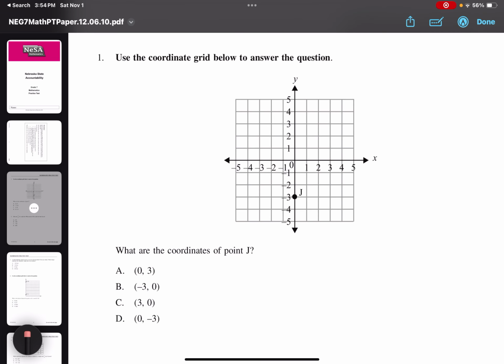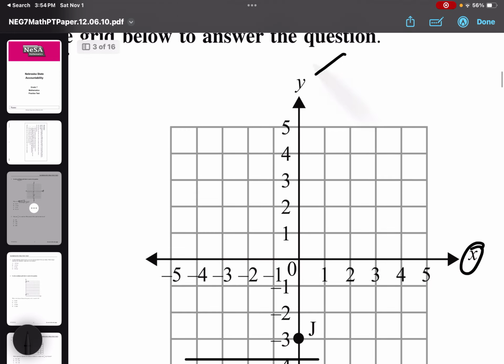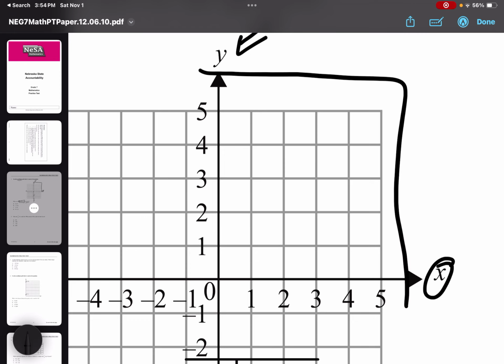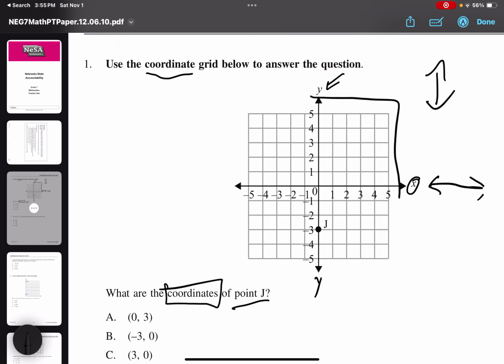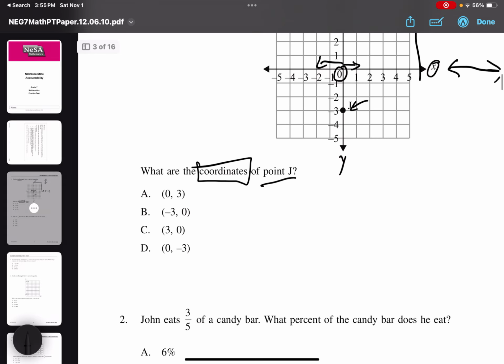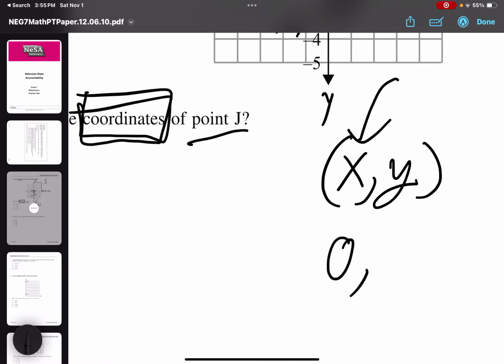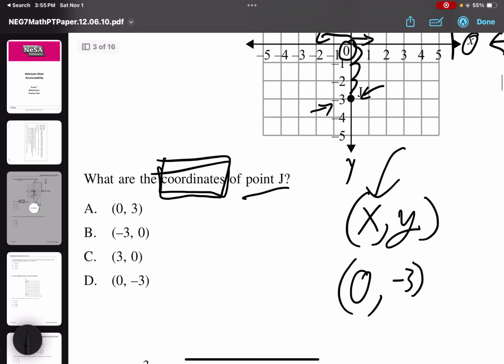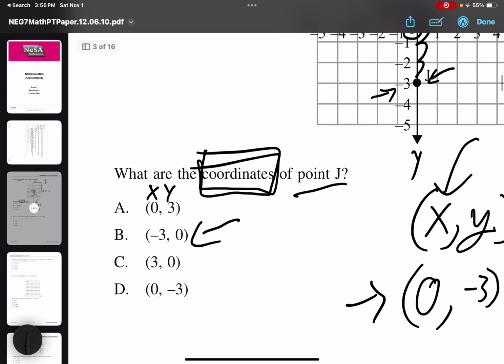Coordinate Plane Word Problems Explained | 7th Grade Math Made Easy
Understanding the coordinate plane doesn’t have to be confusing! 📍
In this video, I break down coordinate plane problems step-by-step using clear examples and real-world word problems designed for 7th grade math students.

We cover:
 • Plotting points on the coordinate plane
 • Identifying quadrants
 • Distance and movement problems
 • Real-life coordinate graph examples

This lesson is perfect for:
✔️ Afterschool math help
✔️ Test prep & homework support
✔️ Parents and teachers helping students succeed

I’m currently a 7th grade math teacher, and this lesson is taught exactly how I explain it in class—simple, visual, and easy to follow.